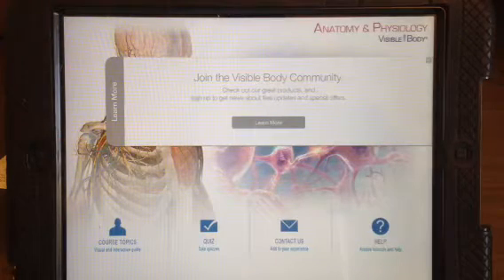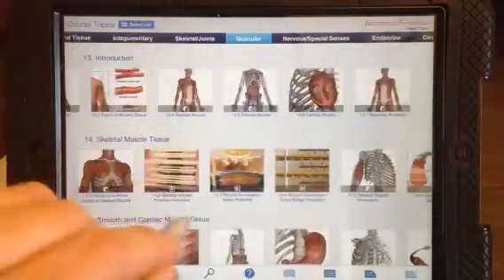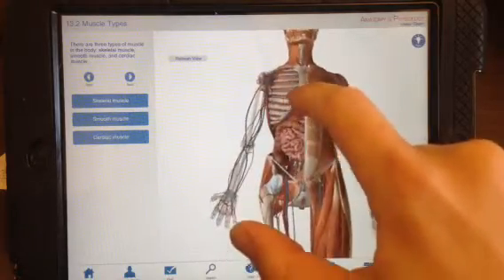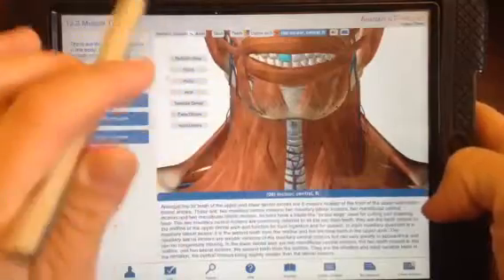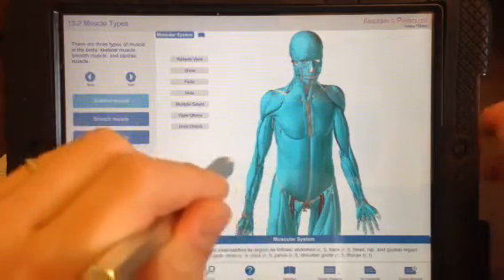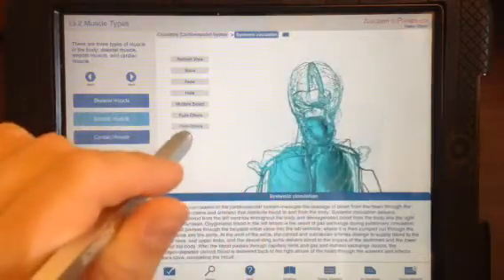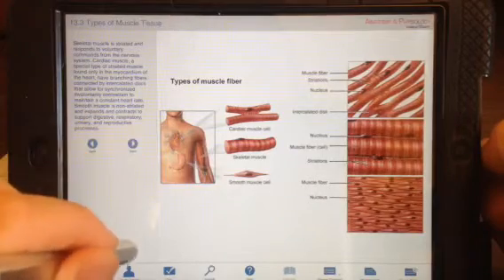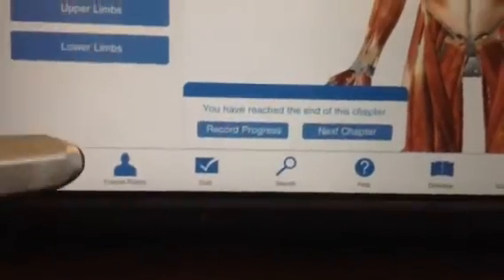App Tutorial Part I